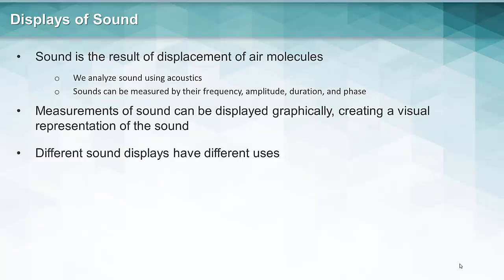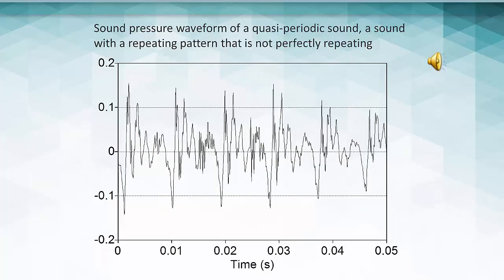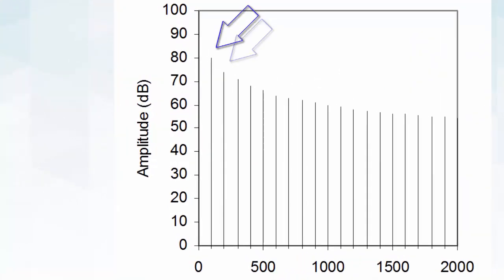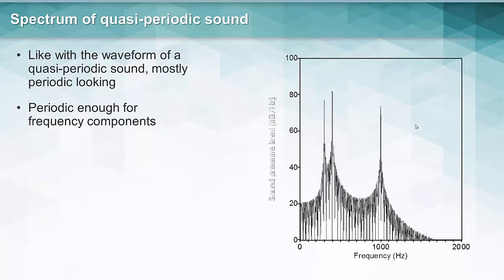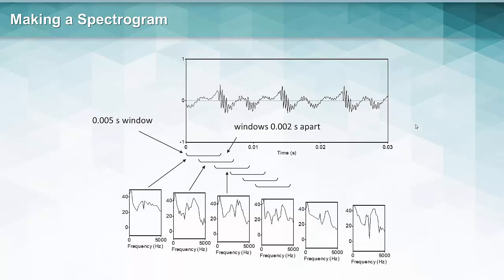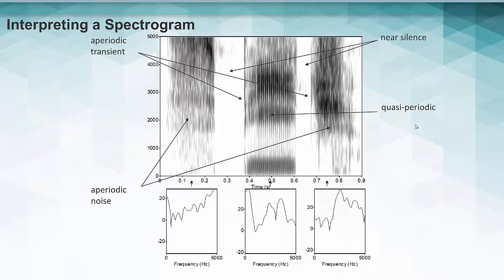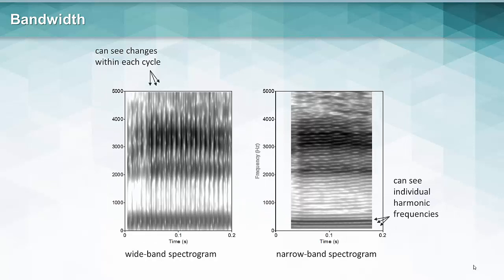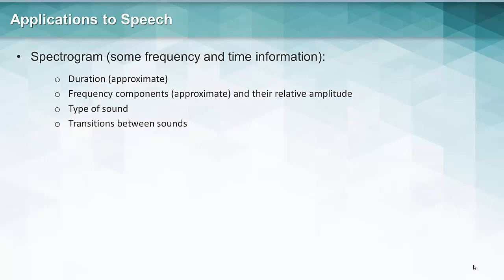CSD2464: Displays of Sound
A short video on sound displays for speech science (waveform, spectrum, spectrogram)